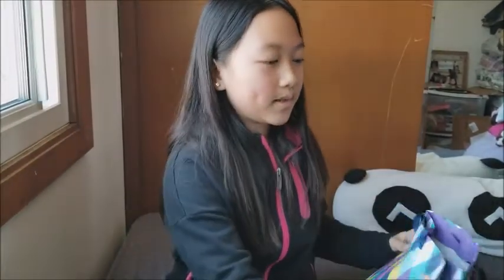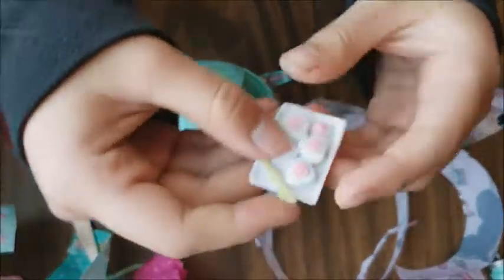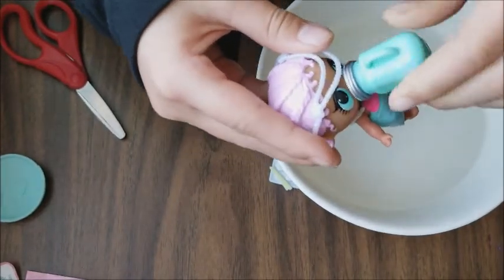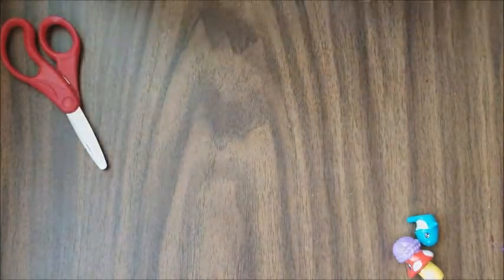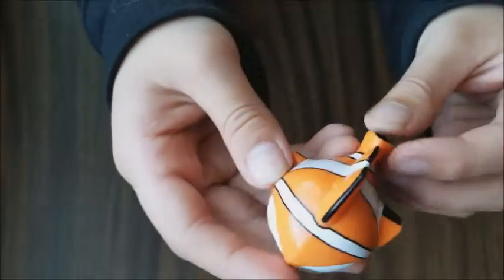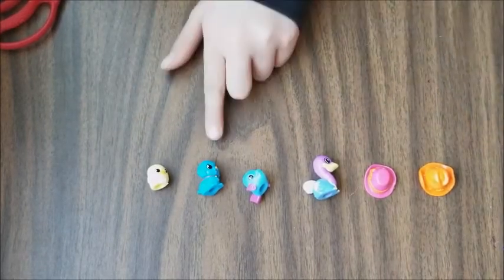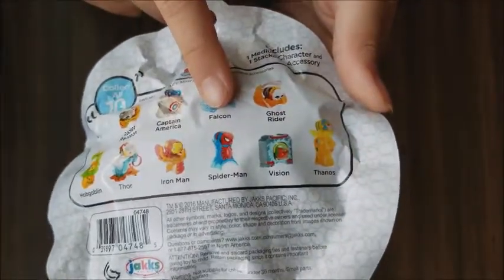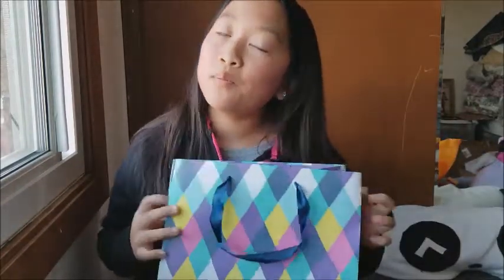BIG mystery surprise bag - Toys, Toys, and Toys!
Hello!

I'm back with another video and more fun surprise bag openings!!! I can't to show you guys what I have in my mystery bag.